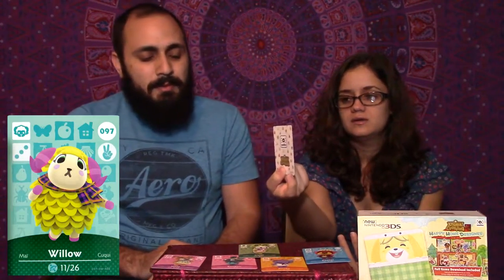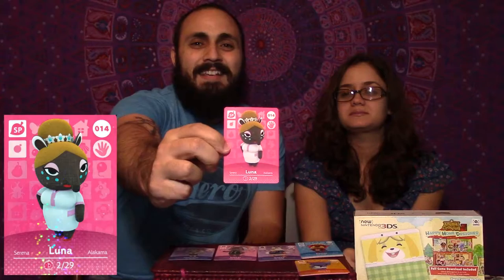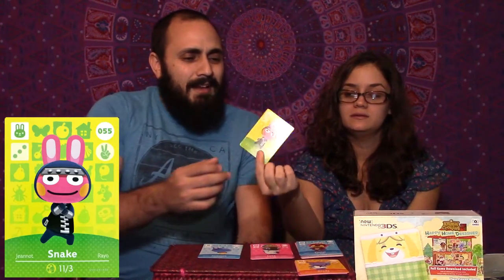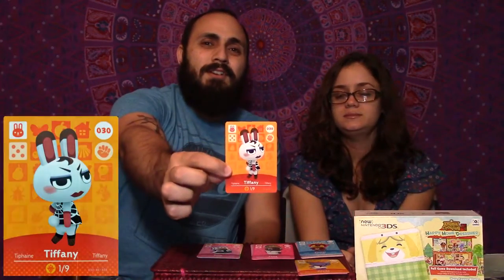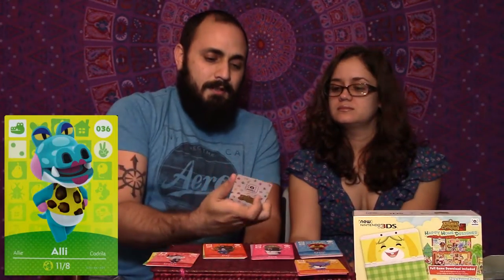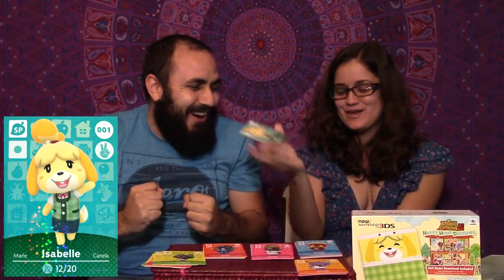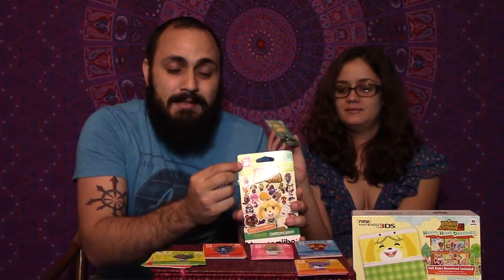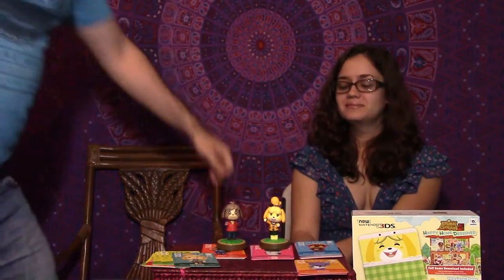Road to Isabelle - ep 2 - Animal Crossing Amiibo Cards (Series 1)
I have a few repeats and will be giving them away.